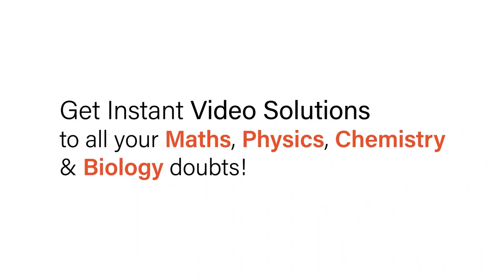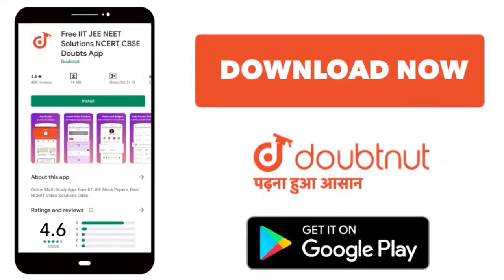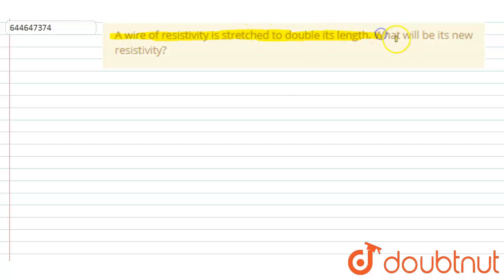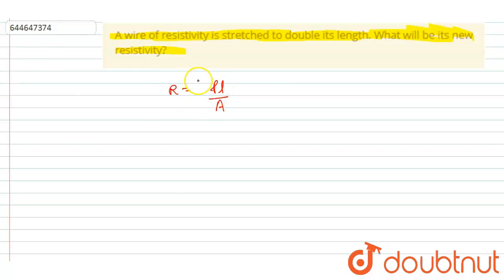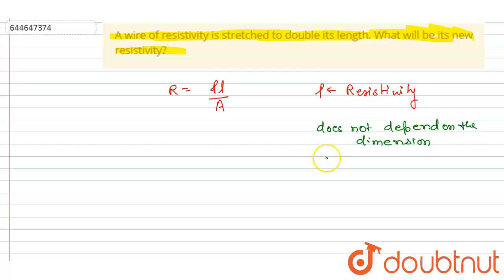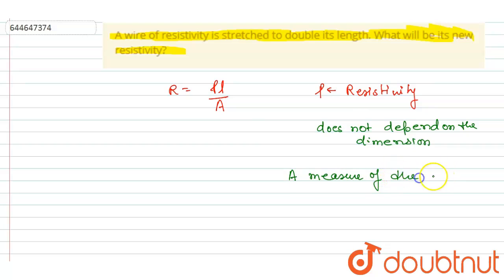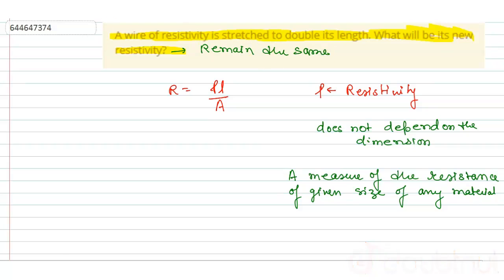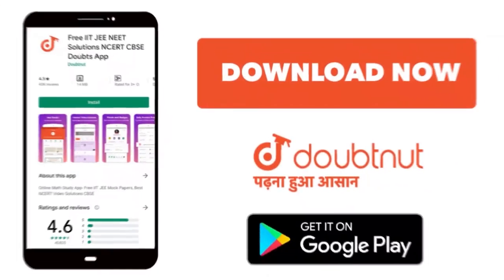A wire of resistivityis stretched to double its length. What will be its new resistivity? | 12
A wire of resistivityis stretched to double its length. What will be its new resistivity?
Class: 12
Subject: PHYSICS
Chapter: DC CIRCUIT
Board:IIT JEE

👉 Have Any Query? Ask Us.